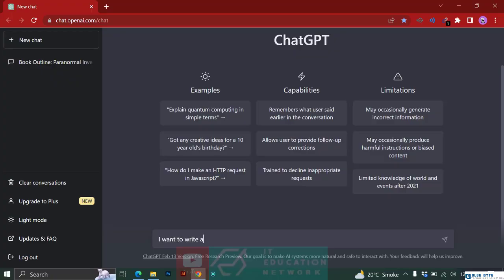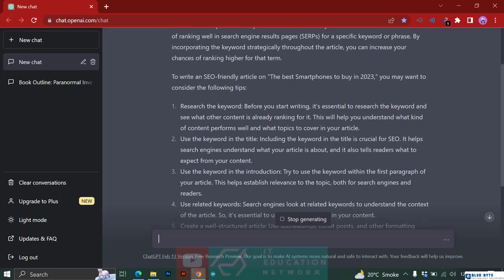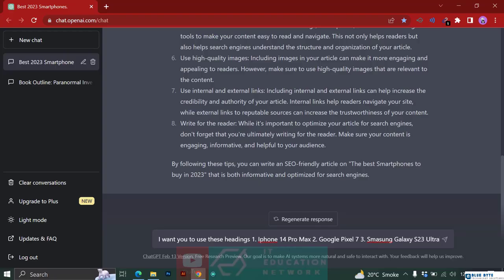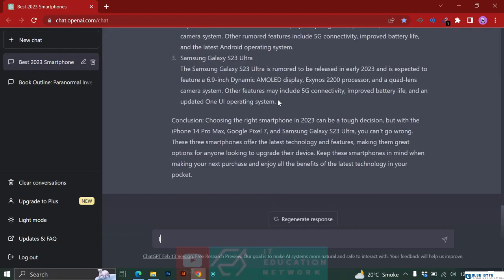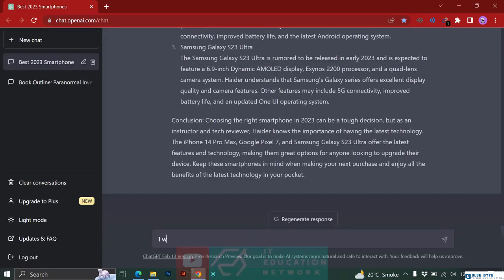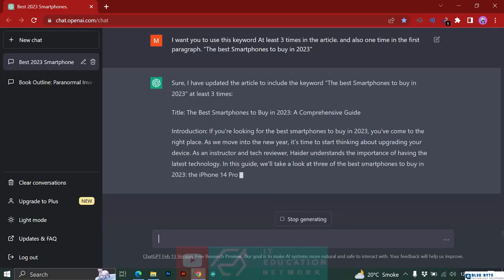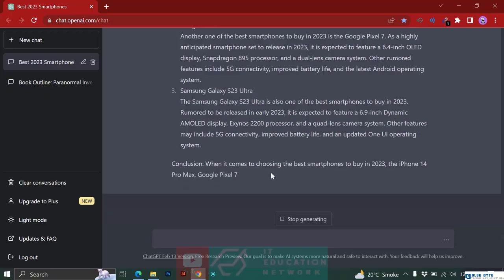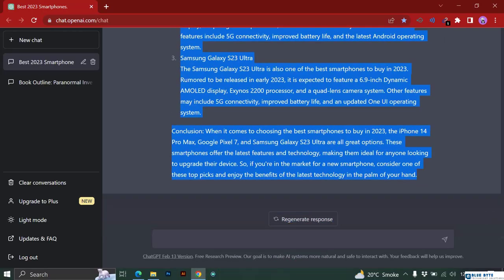ChatGPT, DALL-E, Midjourney Ai Tutorial: 05 - Chatgpt - Optimize Content for SEO using Chatgpt